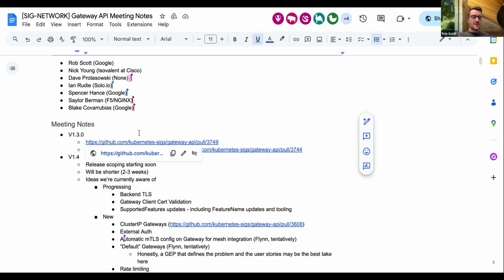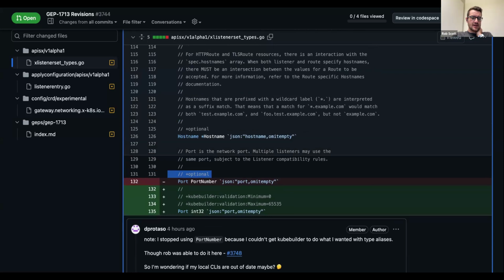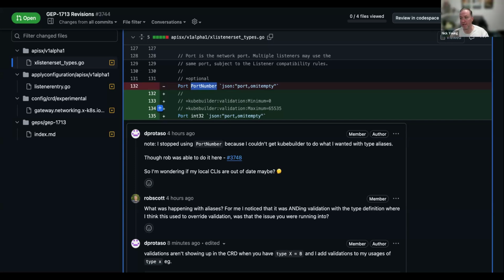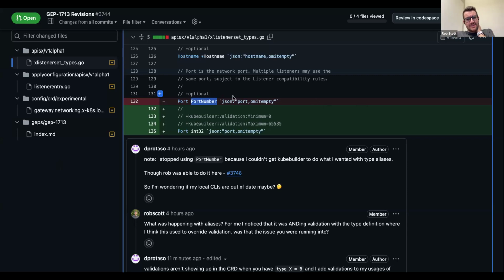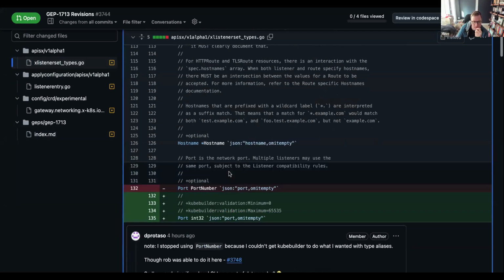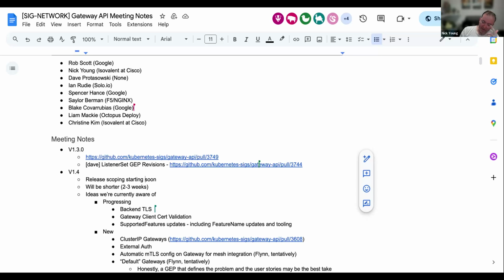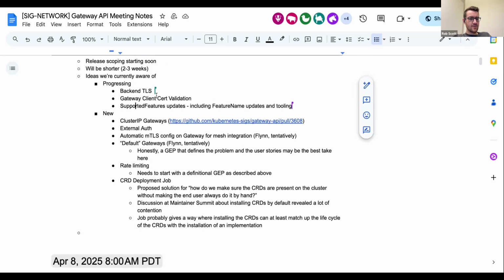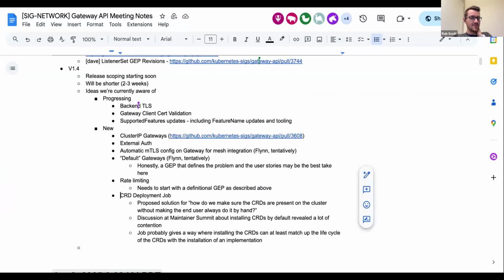[SIG Network] Gateway API meeting for 20250414